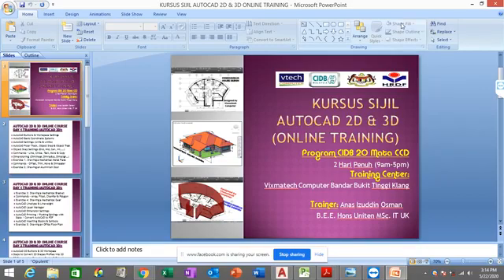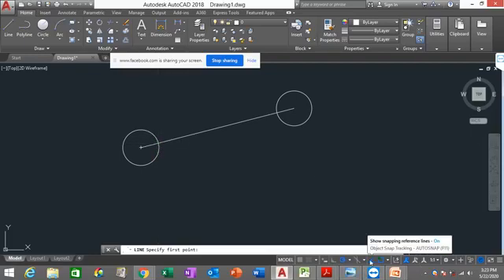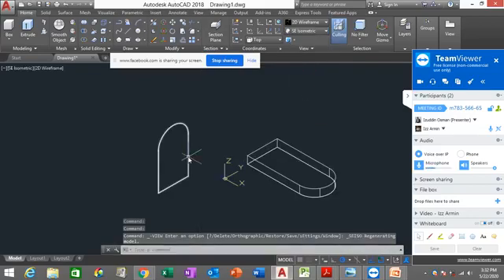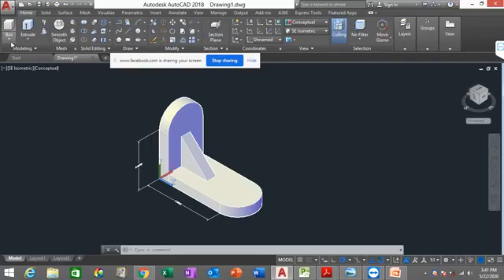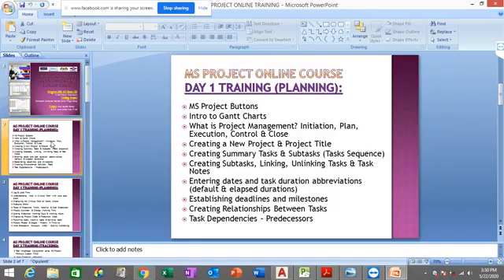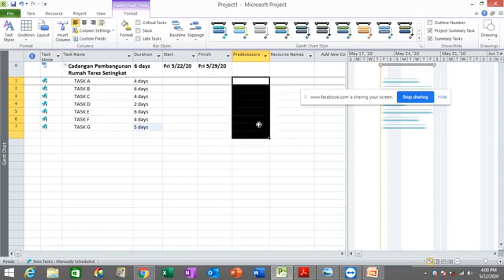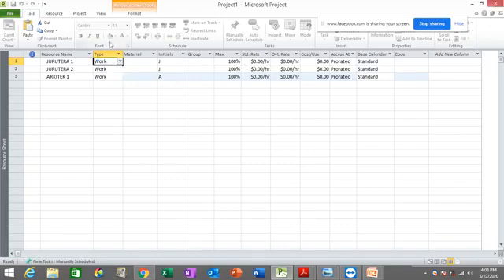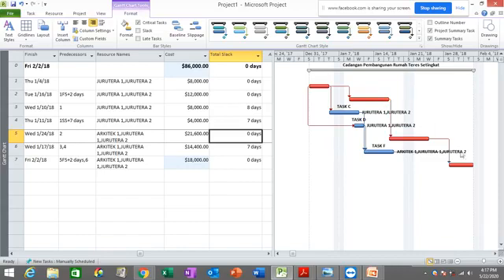Kursus AutoCAD 2D 3D & MS Project Classroom Training Course - Kursus CIDB Online 20 CCD Points